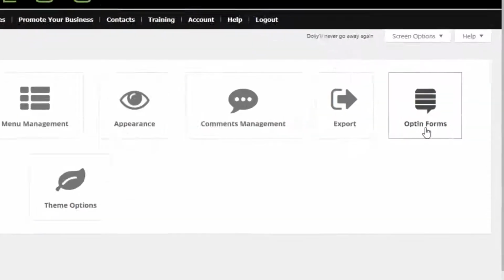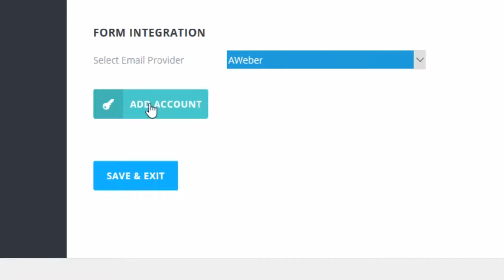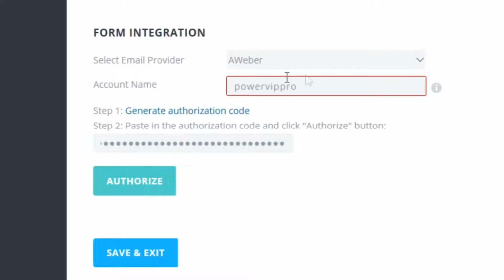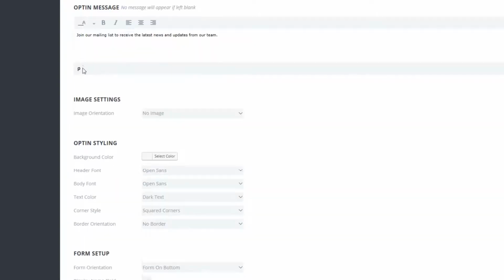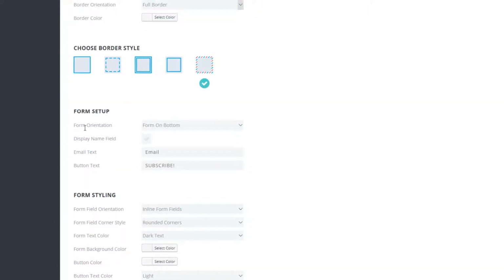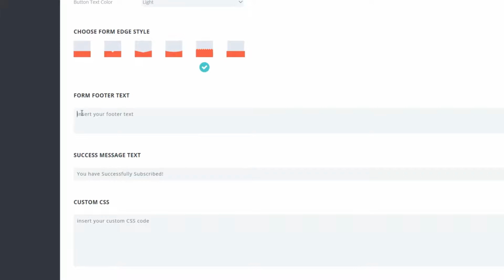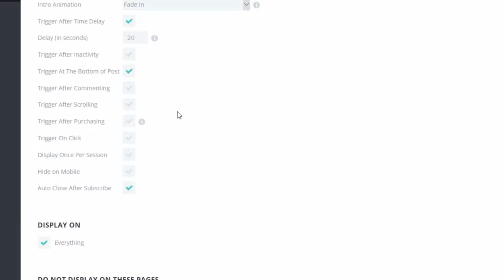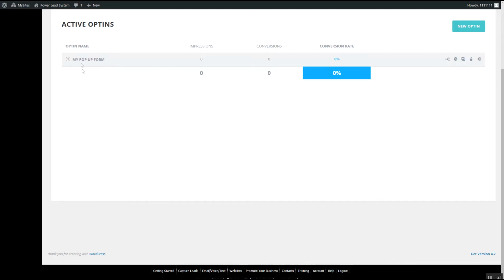Optin Form Module How To Set Up An Optin Form